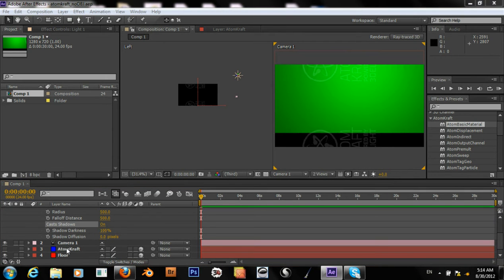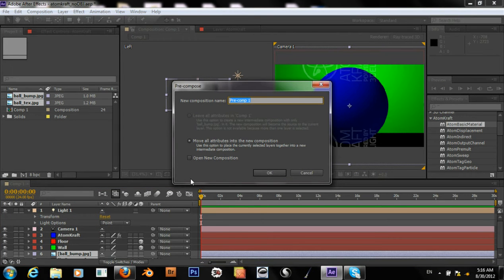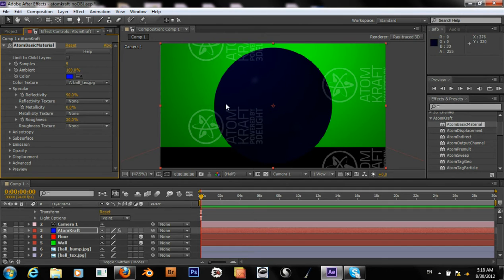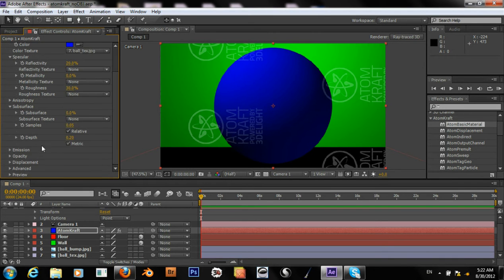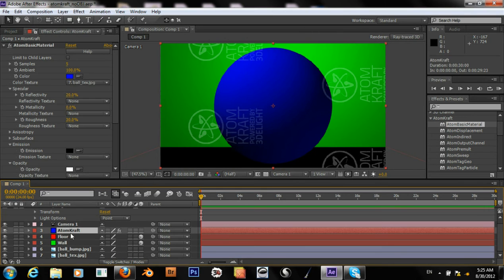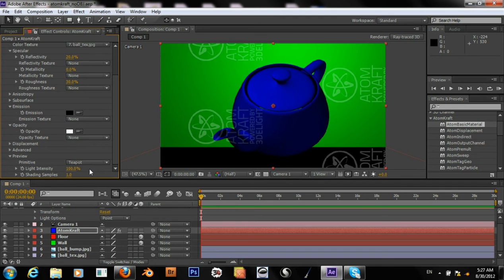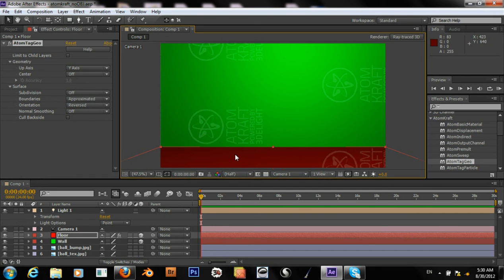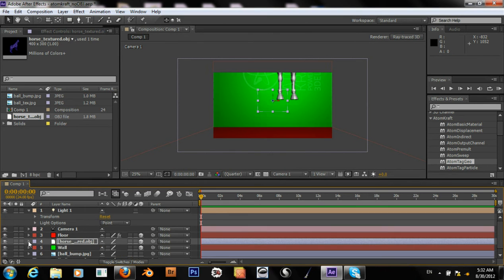AtomKraft for After Effects CS6 Tutorial Part 4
This tutorial gives an overview of the AtomKraft plugin for After Effects.